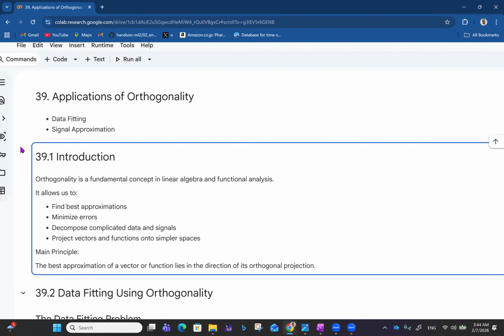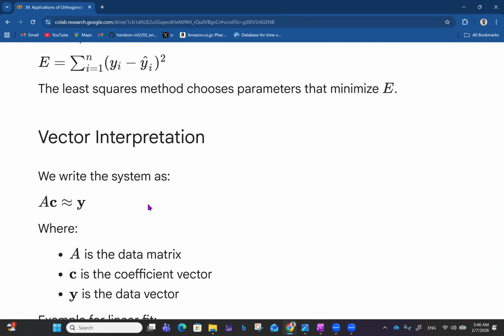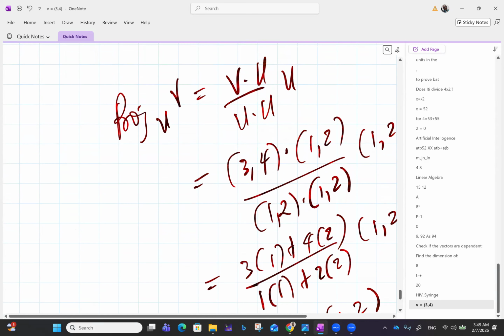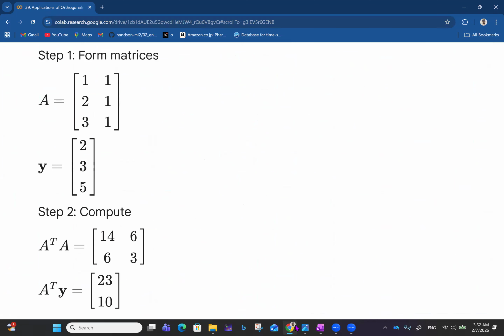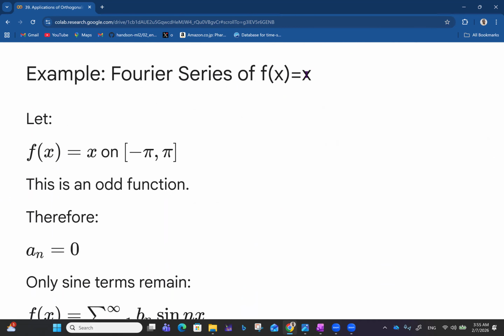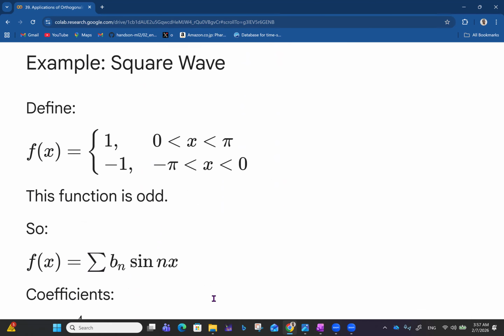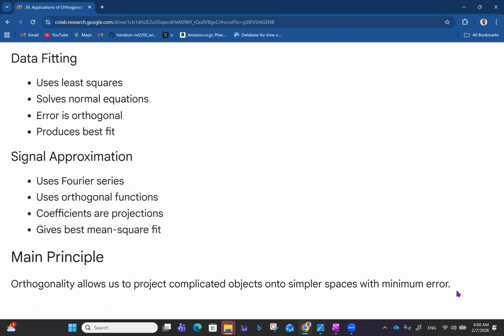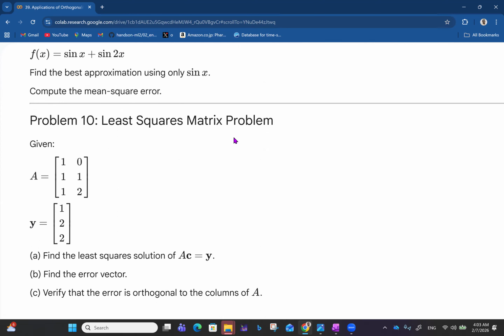39. Applications of Orthogonality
In this video, we explore the applications of orthogonality in data fitting and signal approximation, focusing on how least squares methods and Fourier series are used to find the best possible approximations in mathematics, engineering, and science.

You will learn how orthogonality helps minimize error, project data onto simpler models, and break complex signals into basic components.

Through clear explanations and practical examples, this lesson connects linear algebra and signal processing in an intuitive way that is ideal for students, teachers, and self-learners preparing for exams or building strong mathematical foundations.